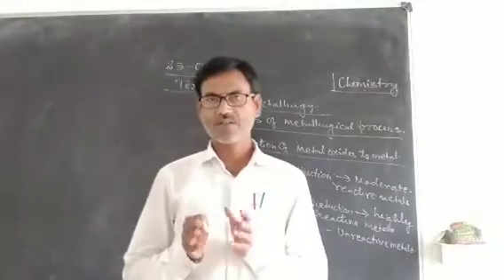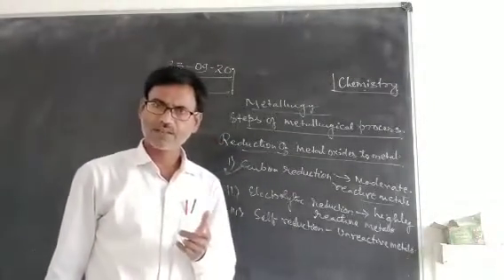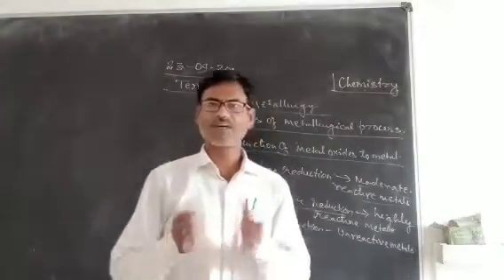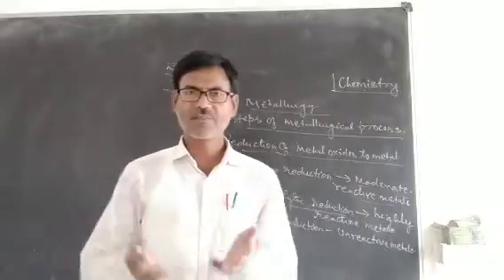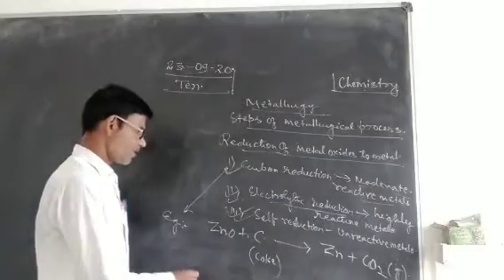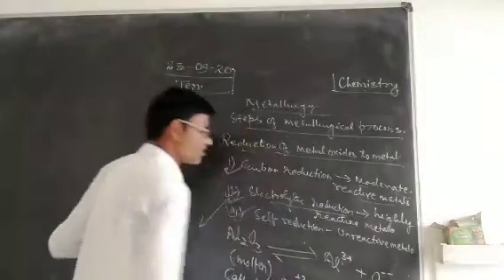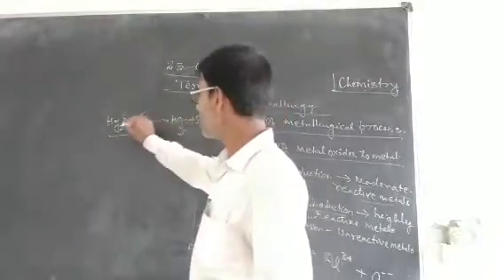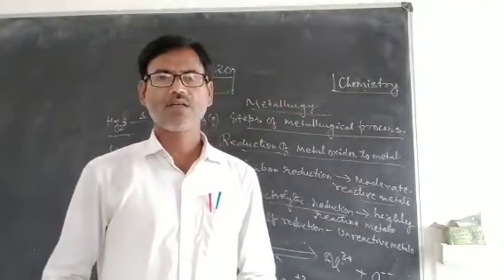Ten chemistry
Metallurgy.